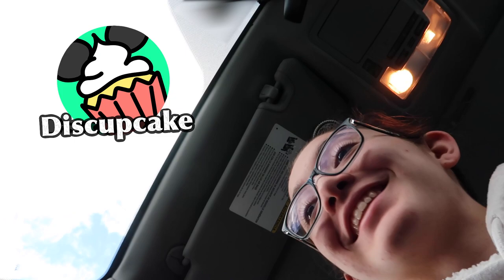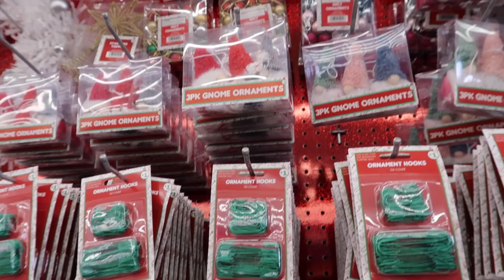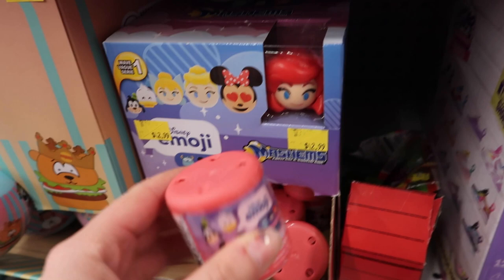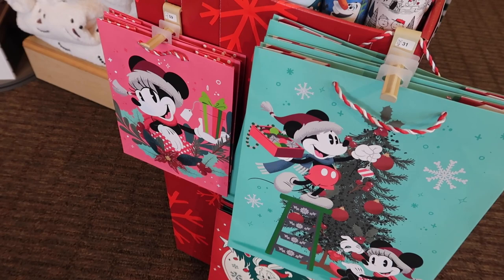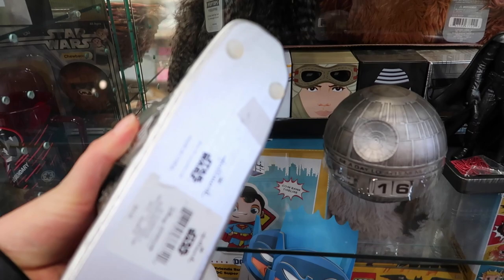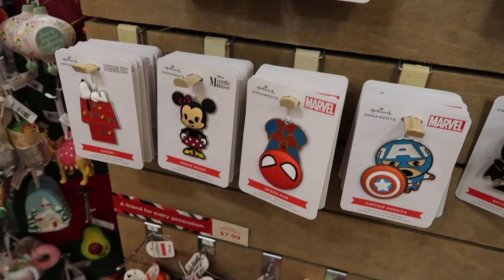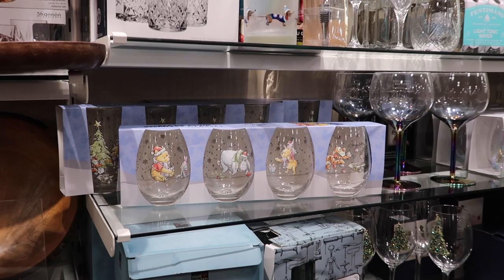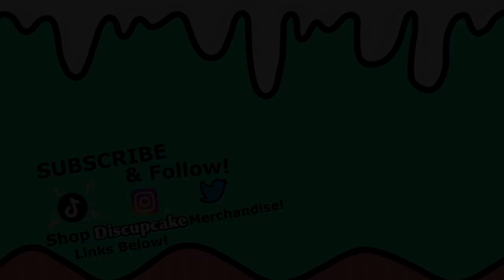Disney Christmas Shopping! New Toys and Decor! Five Below, Hallmark, Home Goods, & More! Toy Hunt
Our first holiday toy hunt of the season! Today I went to Five Below, Hallmark, Marshles, and Home Goods! I was able to pick up some cute gifts for friends and we were able to see some really cute squishmallows, ornaments, toys, and Christmas decor! Hope you are all having a great holiday season!

Want to send mail? Please note that this address will not accept packages or letters from UPS or FedEx!

About: Hello everyone! My name is Hailey, I am 19 (but will always be a kid at heart)! I am a Disney Fan, Collector, and Artist!! I love to visit the Disney Parks & I dream of working there one day! Disney has and always will be a safe space for me, after being bullied in school and having a constant struggle with anxiety, Disney has always been an accepting place. That is why you will only find Disney videos on this channel! Made by a Disney fan for Disney fans! I made this channel to remind everyone to be themselves- no matter what anyone else thinks or says! You are not alone! I want to inspire others to not only follow their dreams but to “do what they love and do what makes them happy!” The Discupcake channel is all about Disney Merchandise and Disney Parks! I look forward to having you on this journey with me!!

Camera info:
Camera: Cannon 80D & Cannon G7X Mark II
Microphone: Rode Mic Go
Vlogging Tripod: Manfrotto PIXI Mini Tripod
Editing Software: Premere Pro
Thumbnails edited on: MOLDIV (app) & SketchBookPro
Started Youtube: January, 18th, 2015